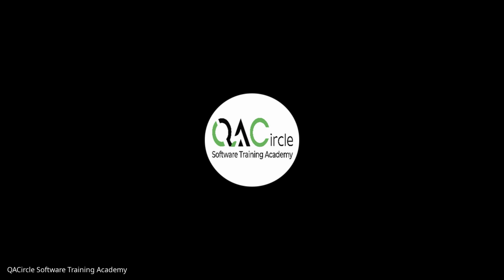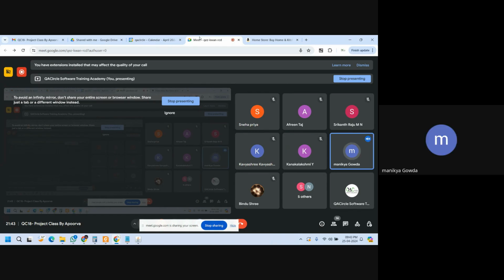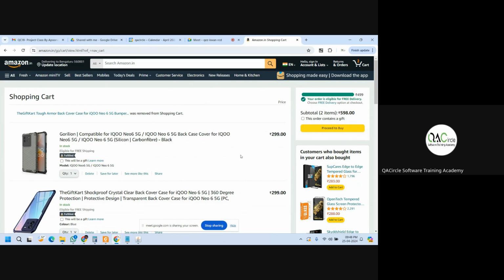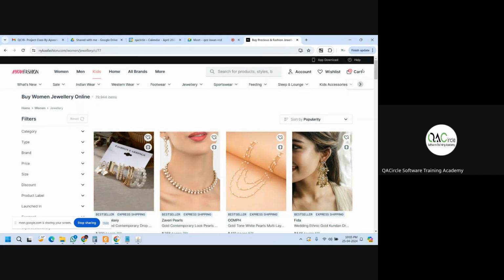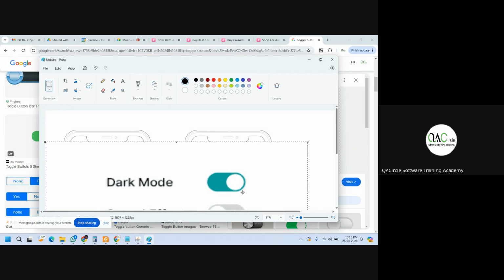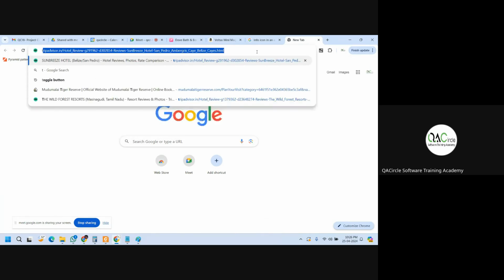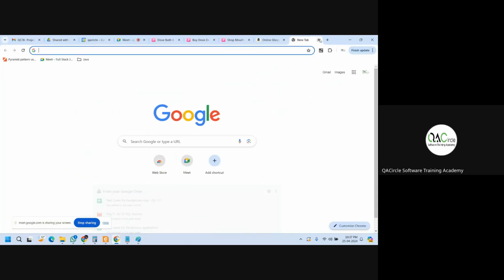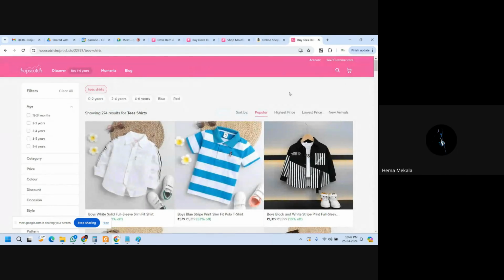Live Project Session Day-4